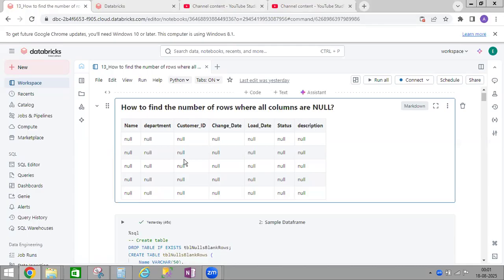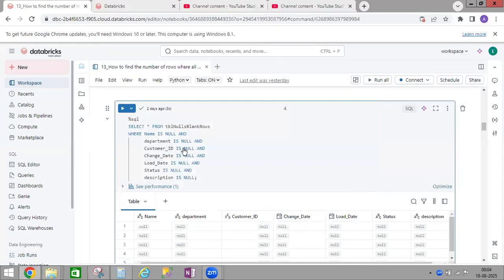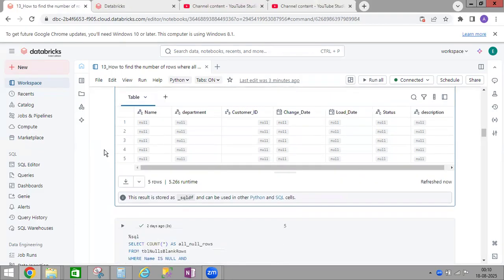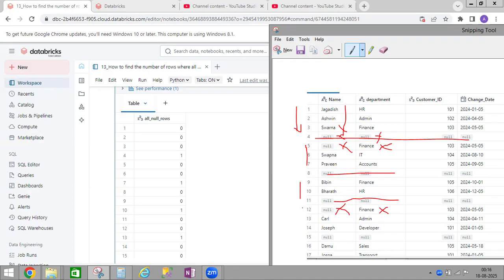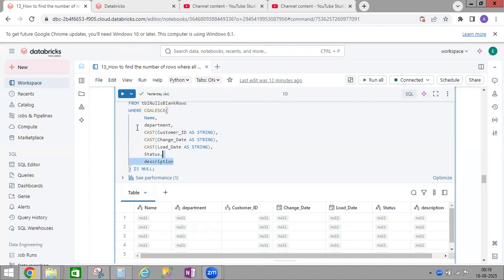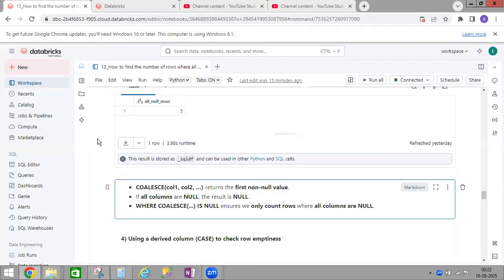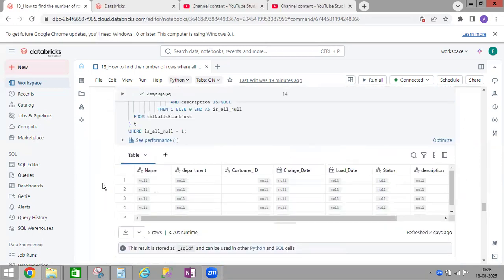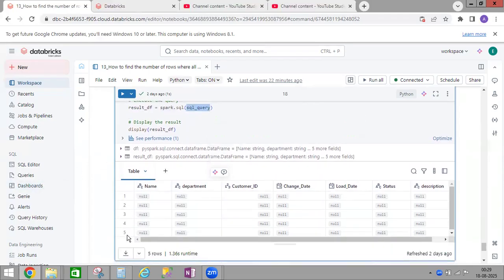13. UNIT TEST | How to find the number of rows where all columns are NULL? | pyspark PART 13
How to find the number of rows where all columns are NULL?

databricks interview
databricks interview questions
databricks certification
databricks spark certification
databricks tutorial

Google Search 👍
unit test, empty table